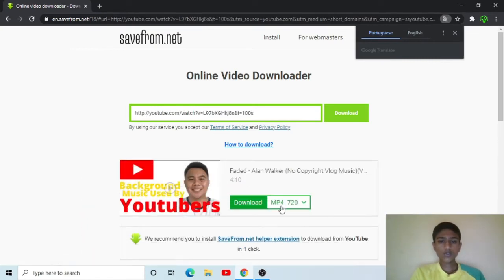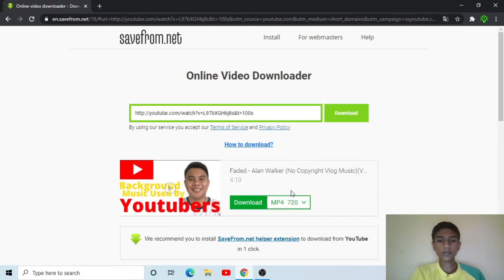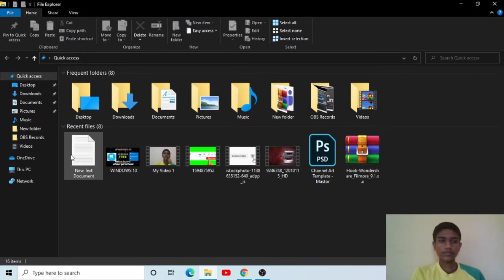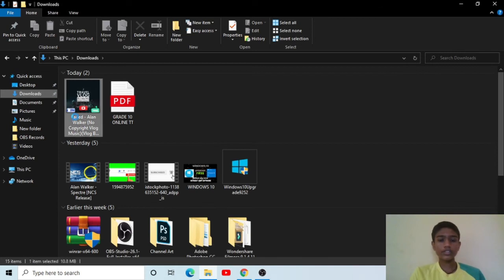How to download any YouTube video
Hai Friends, Welcome to S & S Inventions,
Today I explained you how to download any YouTube video